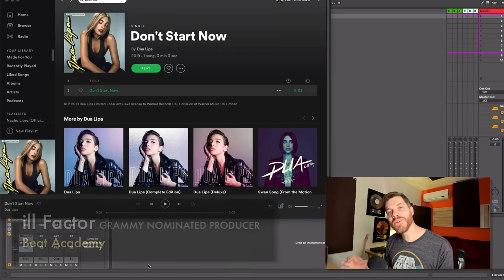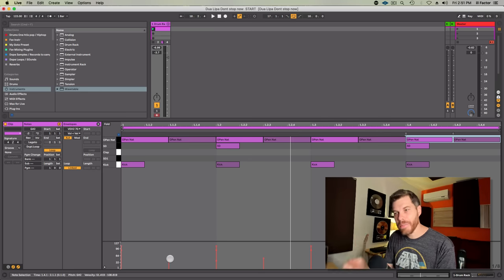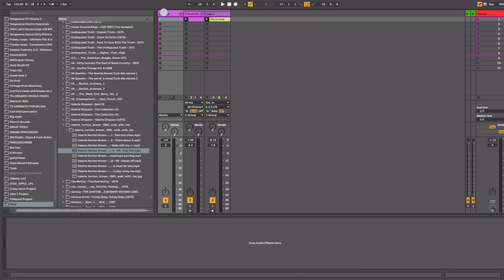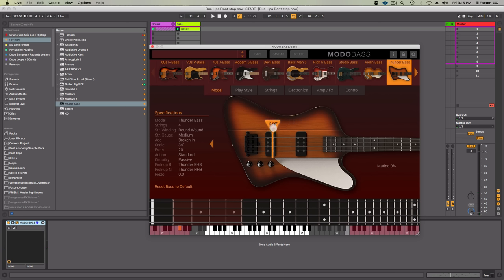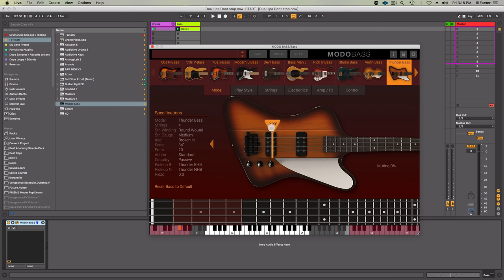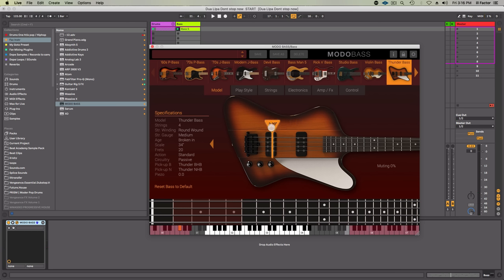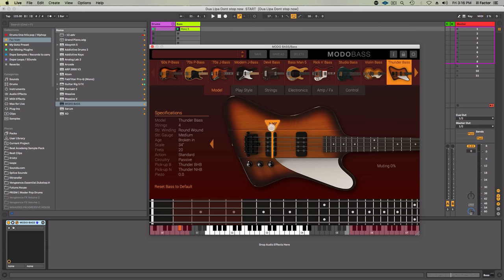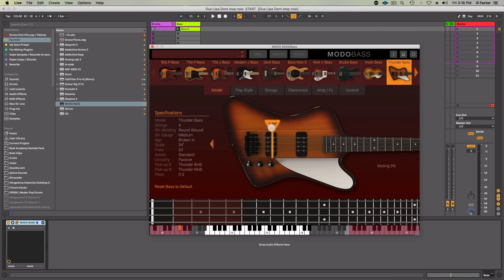How to Produce: DUA LIPA - Don't Start Now | Breakdown Video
ill Factor is a Grammy-Nominated Producer and has been a professional music producer for over 19years, working on projects with: Justin Timberlake, Sia, Kygo, Jason Derulo, Skylar Grey, Ginuwine, Kelly Rowland, Kevin Rudolf, Cher, Jessie J, Groove Armada, Calvin Harris, and many others.